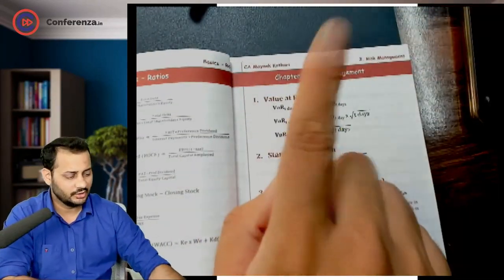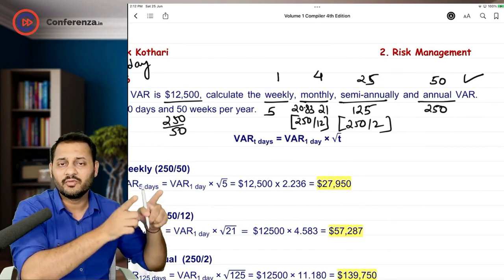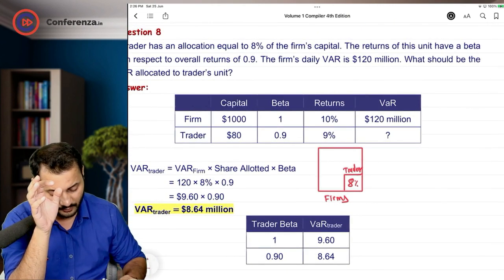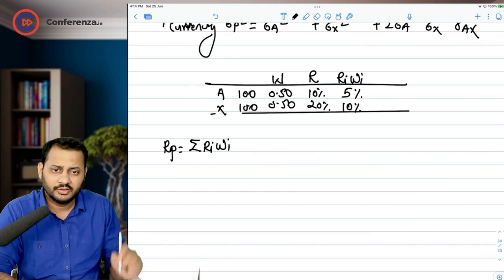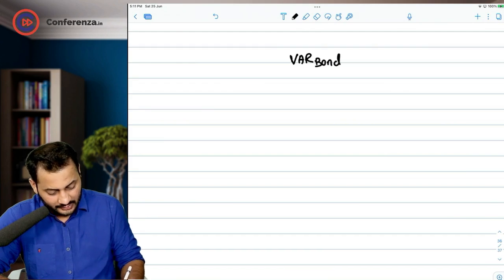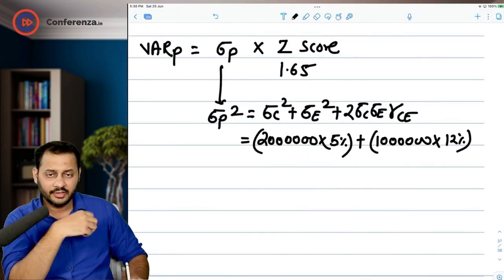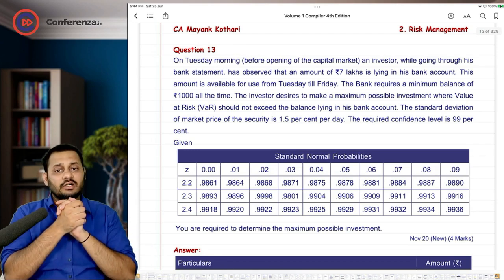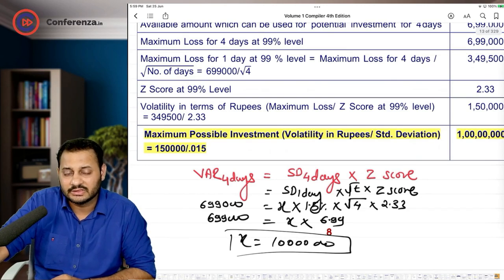05. Q2-Q13 Risk Management (English)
00:00 Starting
H.W      -Q2
0:08:22-Q3
0:16:10-Q4
H.W      -Q5
0:26:05-Q6
0:31:58-Q7
0:37:39-Q8
0:49:50-Q9
H.W     -Q10
1:21:15-Q11
1:35:26-Q12
1:53:25-Q13